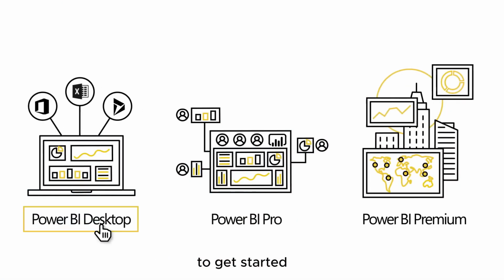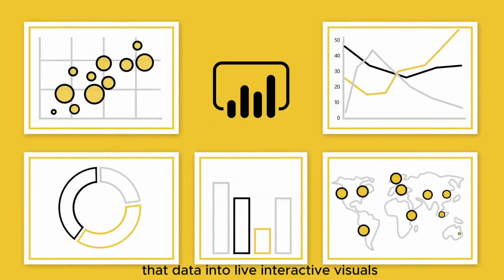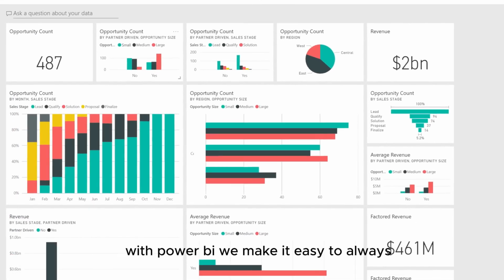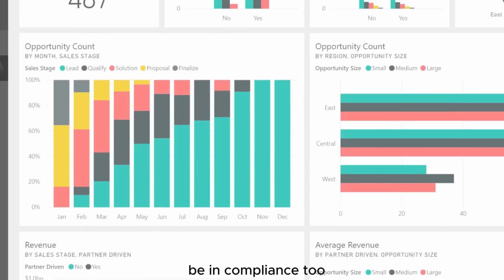Power BI in Just 60 Sec⏱️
Want to know what Power BI is and why it matters?
In just 60 seconds, this video breaks down :

✅ What Power BI is
✅ The most useful features you should know
✅ Why it's essential for visualizing and understanding data

Whether you're a student, business owner, or data analyst — this is your quick start into the world of Power BI.
📈 Stop getting lost in spreadsheets.
📊 Start building dashboards that actually make sense.